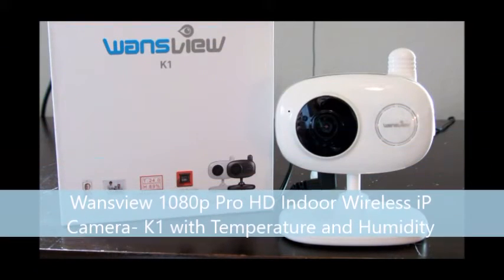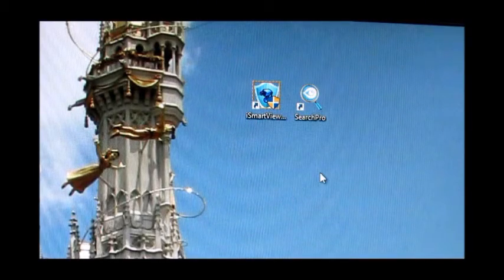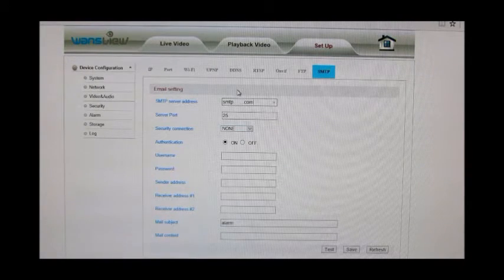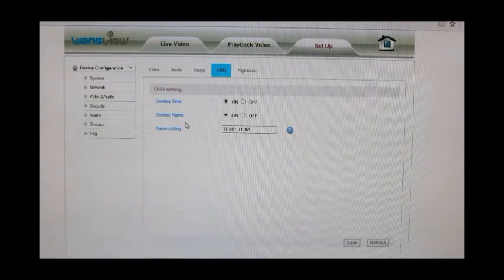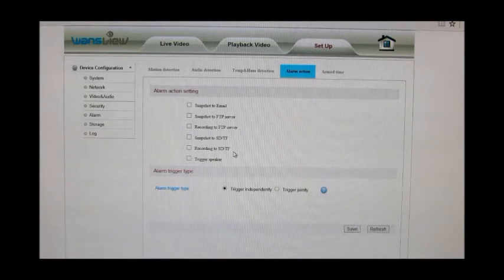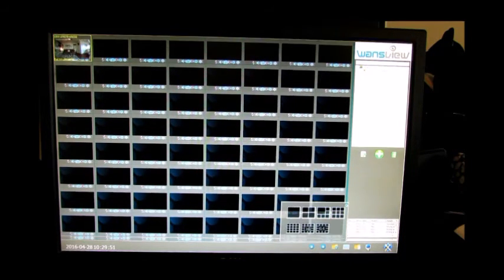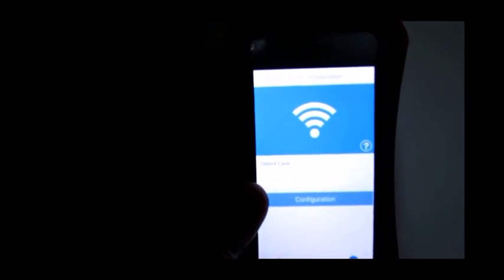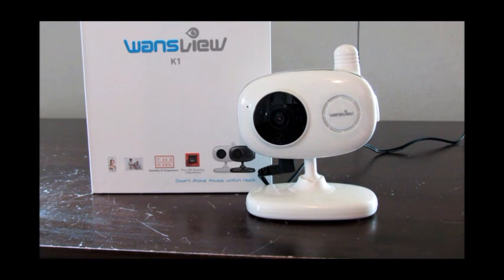Wansview 1080p Pro HD Indoor Wireless iP Security Camera with Temperature and Humidity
Wansview 1080P IP Camera has a large wide angle view that allows you to see more area! This camera comes with a cd containing two downloadable software and a user manual. The user manual is not for this camera model. I have a lengthy video where I will demonstrate in detail how to use each software, "SearchPro" and "iSmartviewpro". I will also demonstrate the smartphone application. I am hoping a video will give you a better understanding of this product and how to program it.

"SearchPro"- see live stream video, where you will setup your password, alarm settings (time/day, email, FTP, audio/ io/motion trigger), network, video display changes, audio volumes, SD storage and more details.

"iSmartviewPro"- you can see multiple cameras at once, see recordings you have scheduled or alarm triggered, basically minor settings. I don't use this program often.

"wansview" app- see live stream video, turn on and off alarm settings, see video recordings, snapshots, control video quality and settings, use the microphone, listen with speaker, most importantly setup wifi!

Setup WiFi: Use "wansview" app, because it is easier
 Bottom right-hand corner of home screen you will see "... more" press this
 Second row, first selection is your Wi-Fi configuration
 Type in your Wi-Fi's username and password then press "Configuration"
 (a litte tune will be playing) When the tune stops hit the back arrow on the top left and head to home screen. It *should* say online.
Trouble Shooting: If you can not get WiFi to work. Plug the camera in to your Ethernet port, make sure the camera connects successfully and you can see an image. Then disconnect the cable and follow the wifi confg steps again. It's weird, but it worked for me!

Setting up SMTP (how the camera sends you an email) I will show you in the video, step-by-step

The quality of the camera is very nice! A wide angle lens, temperature and humidity readings (also temperature and humidity alarm triggers), nightvision, two-way audio that is clear, crisp real time video and the ability to truly customize the settings to make it just right for you! This is an excellent value! If anything changes I will update this review.